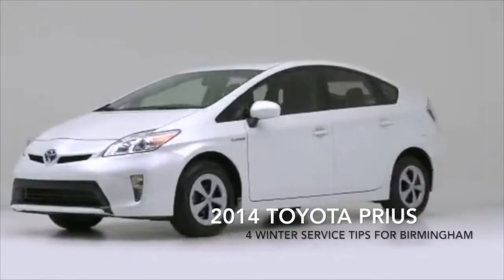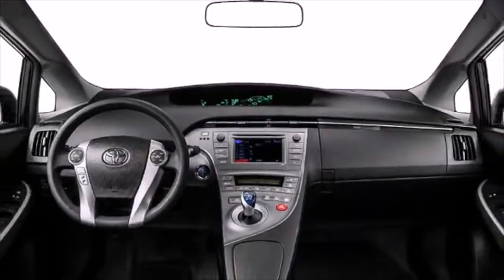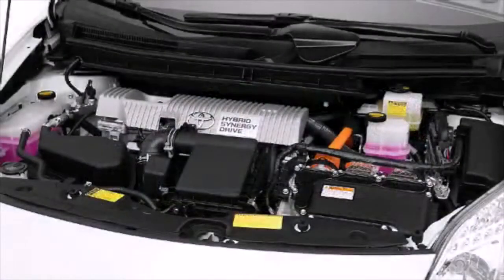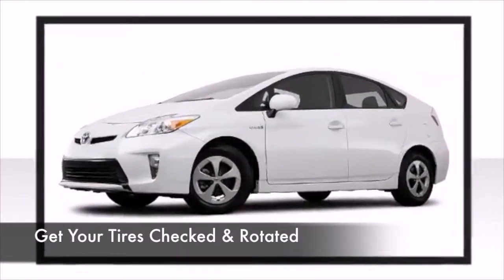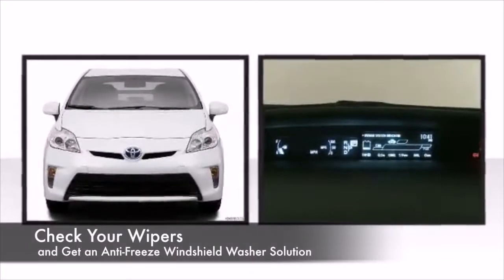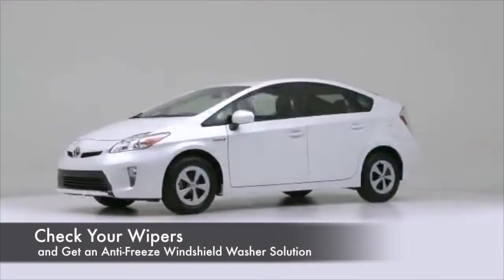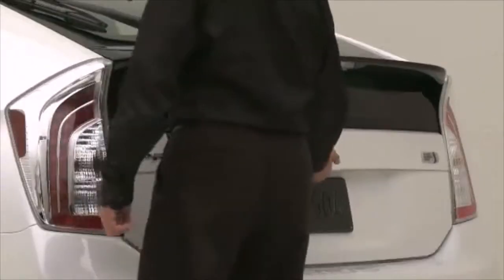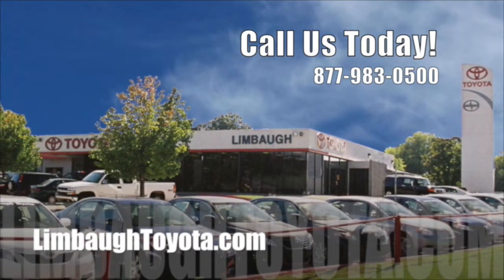2014 Toyota Prius: Birmingham Winter Service Tips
An essential part of maintaining your Toyota Prius is getting ready for the cold months. Here are 4 vital service steps to make sure you have a worry free winter driving in Birmingham.

First. Your battery capacity is reduced by the cold weather. Get an inspection of your battery, cables and terminals.

Second. Get your tires checked and rotated. You don’t want to be caught on any cold rainy roads with worn tires.

Third. Check your wipers and get a windshield washer fluid with an antifreeze solution. The only thing worse than a dirty windshield is having frozen wiper fluid.

One more thing, if you don't already have an emergency kit in your car, put together a few basics and stow them in the trunk.